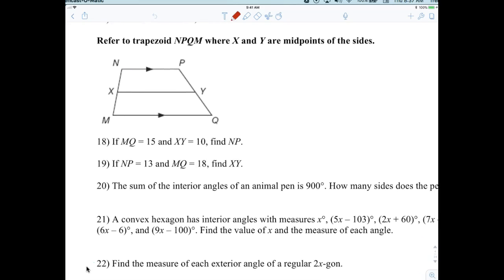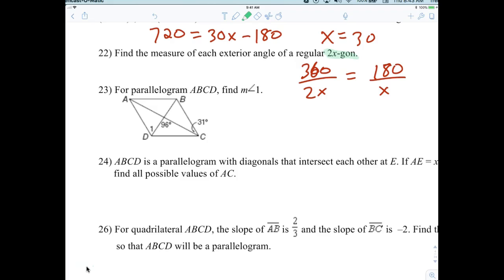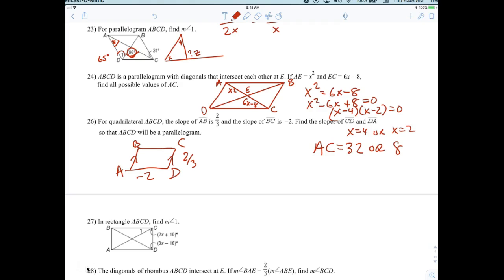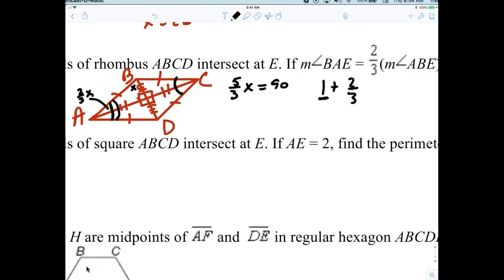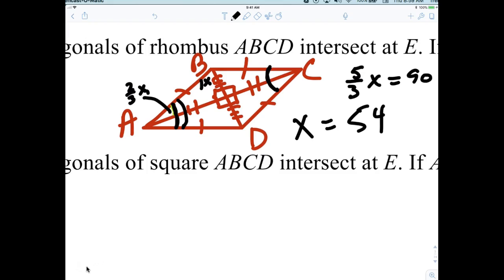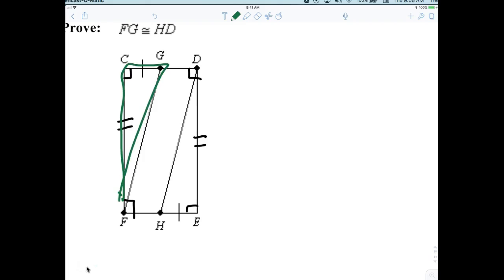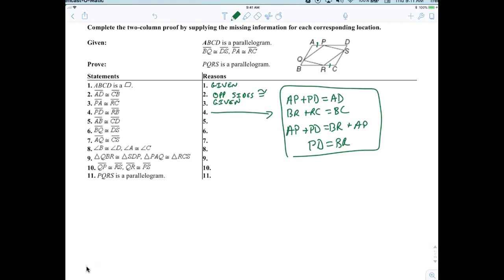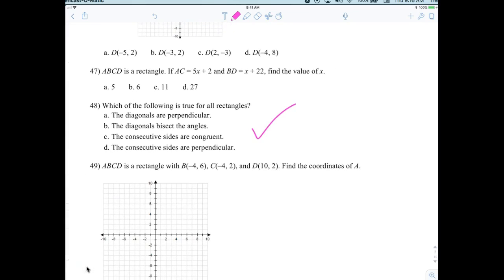geometry chapter 6 review day 2